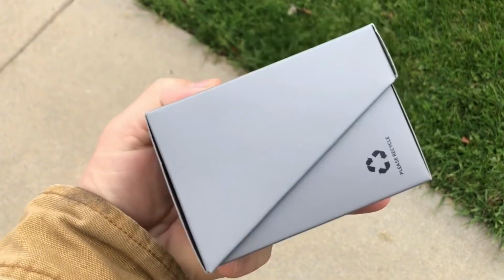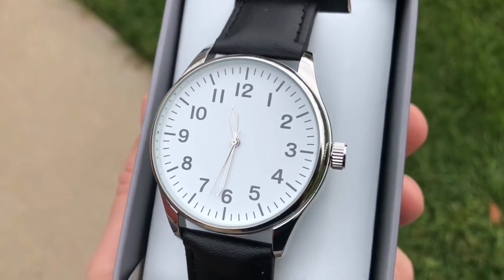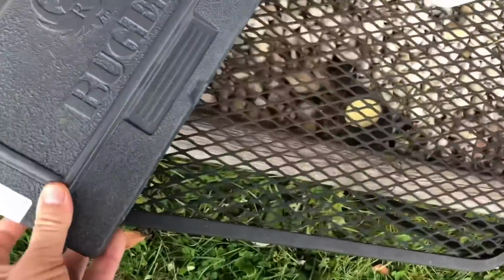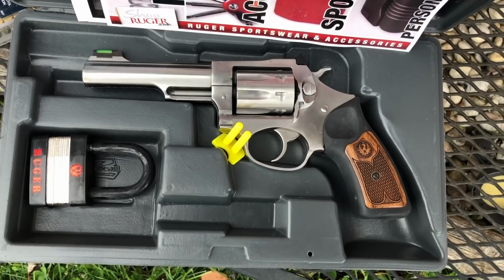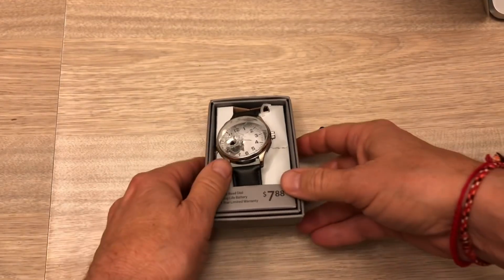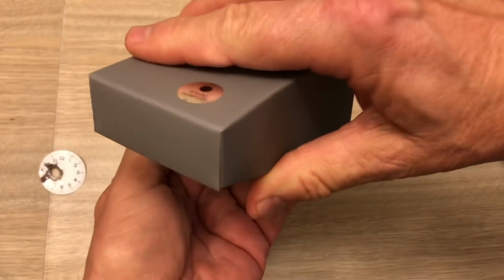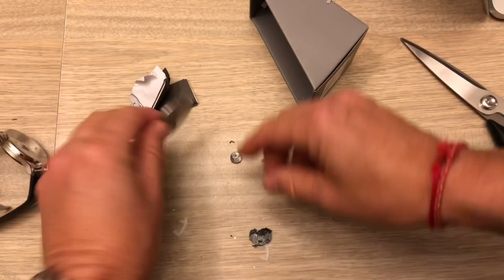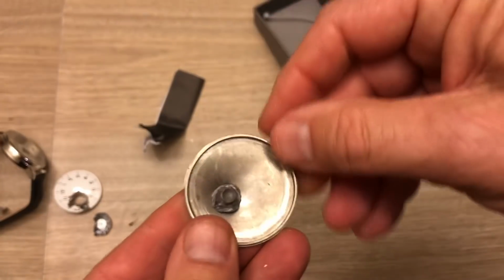I shot Walmart’s cheapest watch!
What did you get for $7.88 at Walmart? They watch you can shoot an use as target practice. It may not be a Rolex but it was lots of fun.

Send me your company hat, size large T-shirt, a watch to chute or other swag to:

Marc Goldberg
847 S Randall Rd
Suite 302
Elgin IL 60123
USA